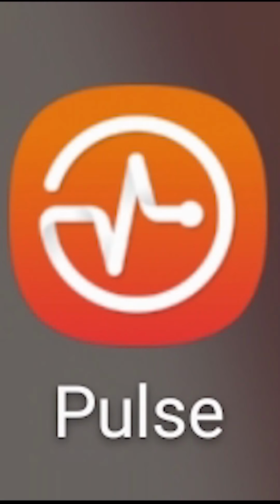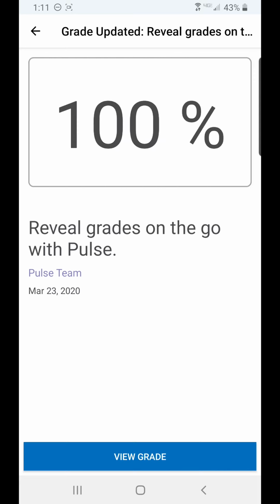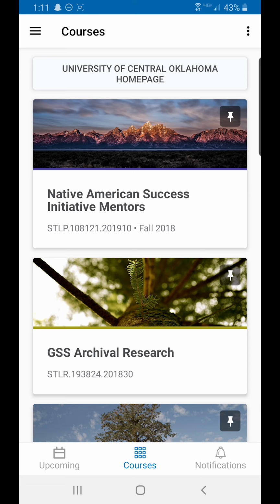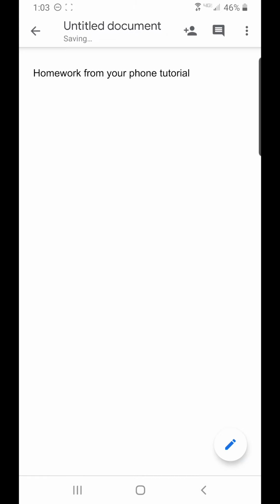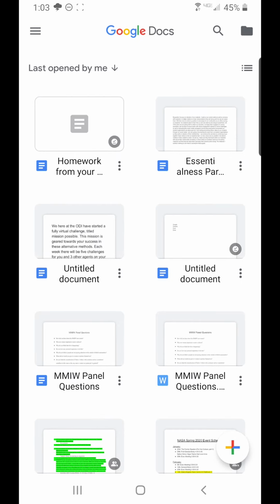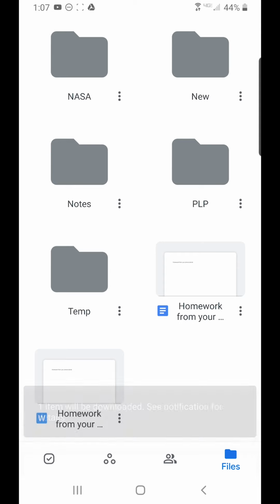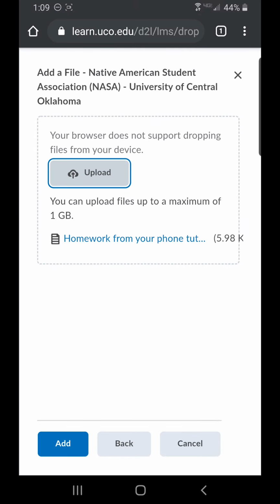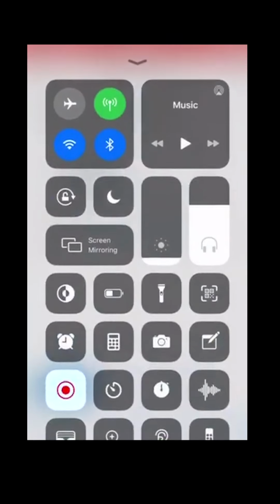Homework from your Phone Tutorial